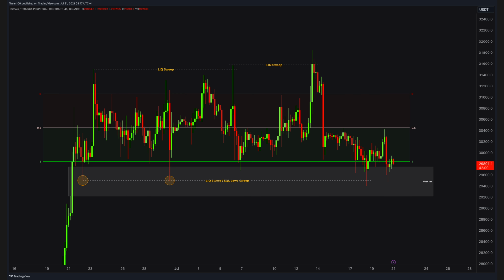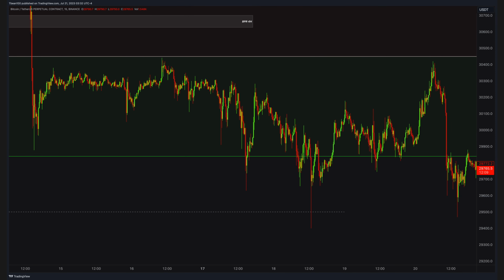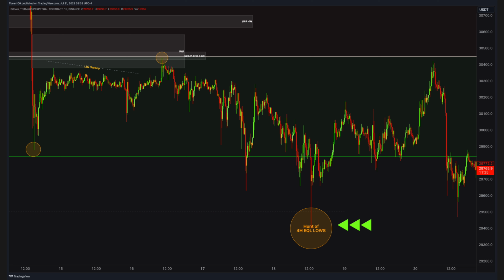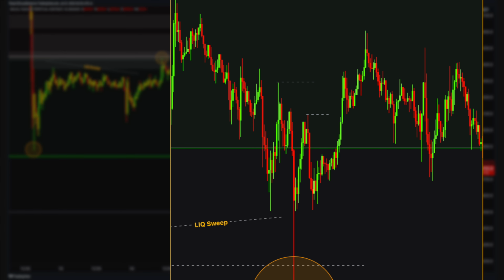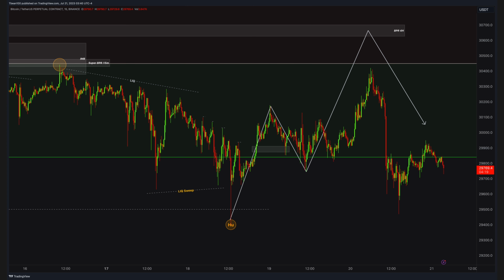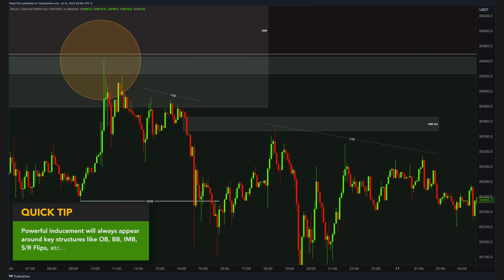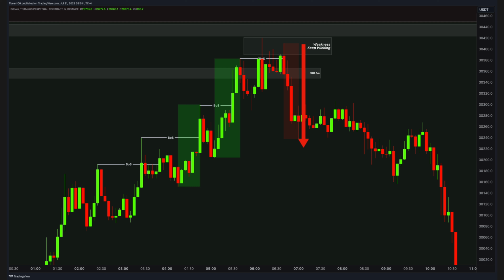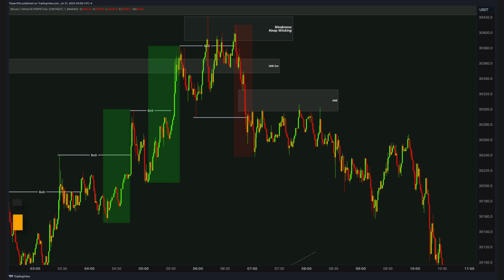LIQUIDITY and MARKET STRUCTURE STRATEGY! How to Build BIAS and Trade for PROFIT with Power of Three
✅  Description:

Understanding ICT LIQUIDITY and Market structure is extremely important to trade the best smart money strategy.

✅  Chapters:

00:00 Intro
00:25 Free Trading Course
00:48 Disclaimer
01:03 Understanding the LIQUIDITY
02:30 Understanding the POWER of THREE
04:35 Understanding the INDUCEMENT
05:30 Understanding the MARKET STRUCTURE and Super BPR